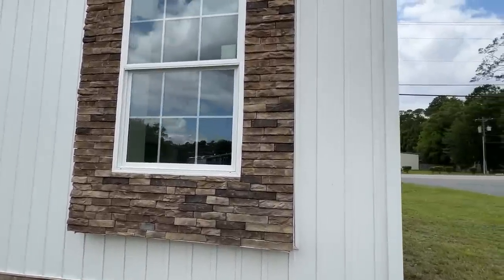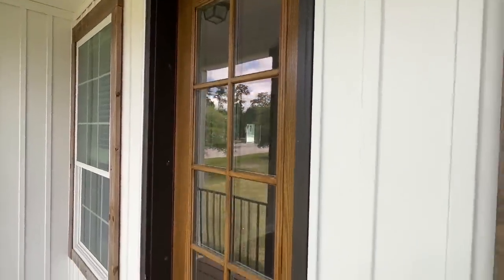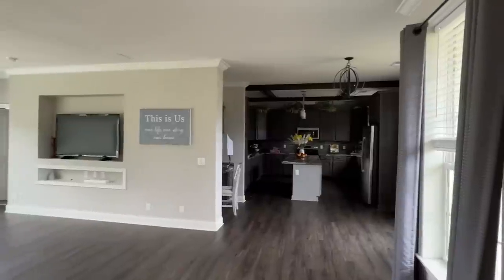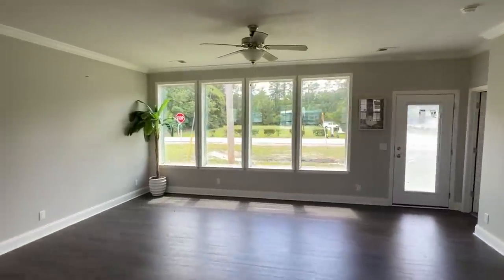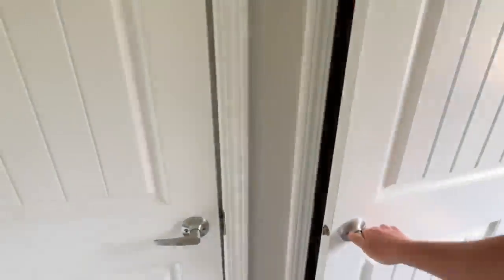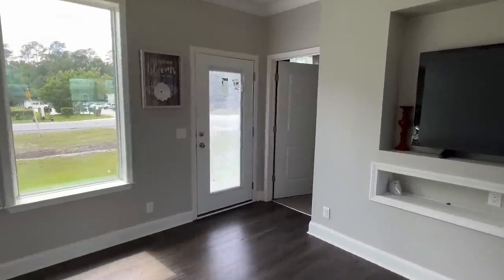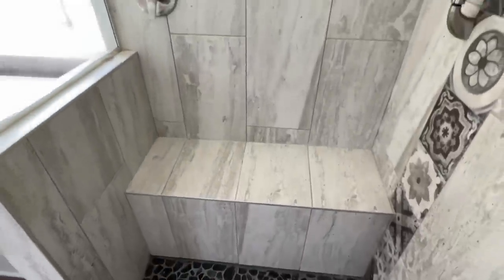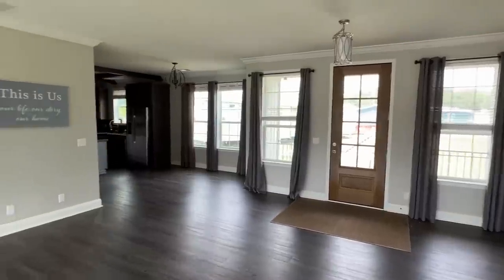JAW-DROPPING new modular home with my FAVORITE kitchen!! House Tour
This modular home 100% has that WOW FACTOR! Hey friends, this is Chance with Chance's Home World and we have a wonderful home video tour video for you.

This house can be built as a modular or manufactured home and can be customized in many different ways and styles! The manufacturer for this house is Franklin Homes. The model for this home is the “Lake Charles” This home has 4 bedrooms and 3 bathrooms and has roughly 2,280(heated & cooled) square foot. Let me know what you think about the video! I hope you enjoy this mobile home walk through video.

Checkout EnergyPal to go solar and save!!